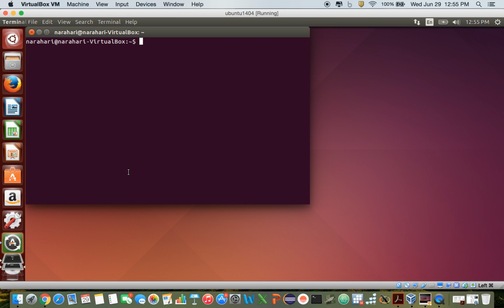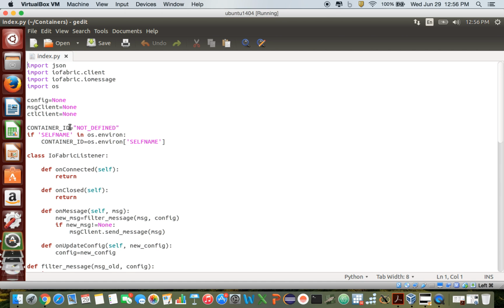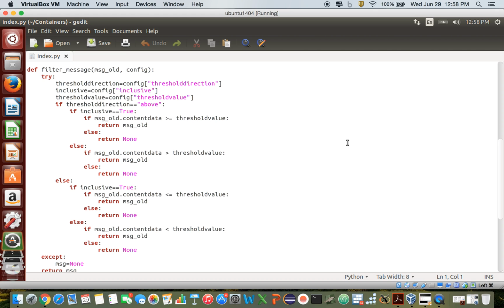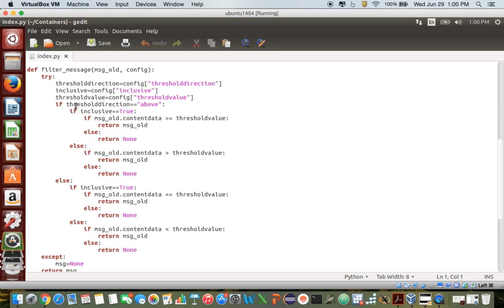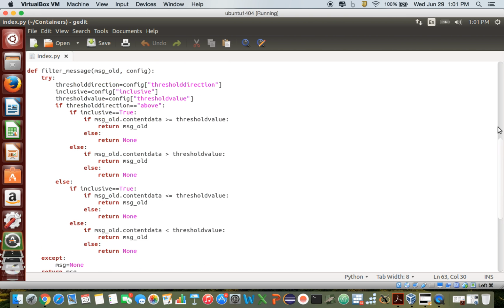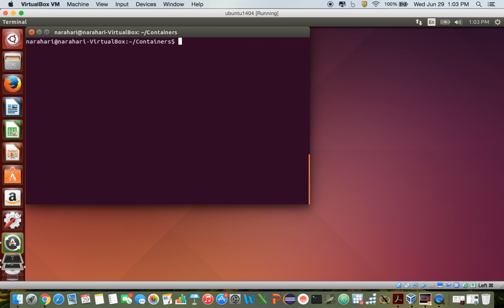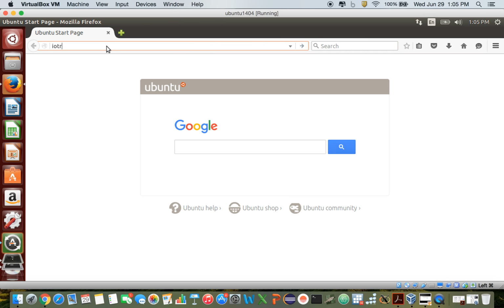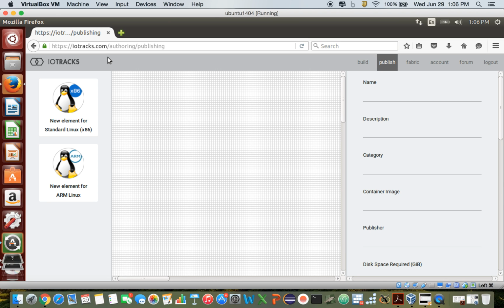Python Container Tutorial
A tutorial on how to write a Python container with iofabric